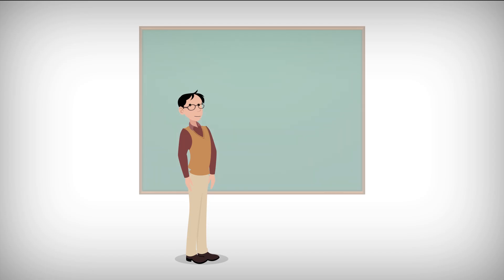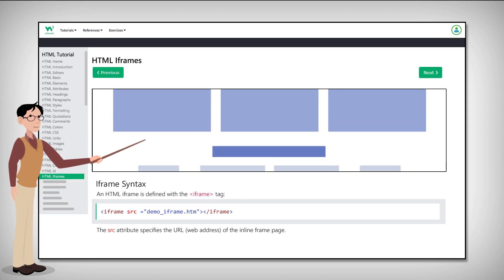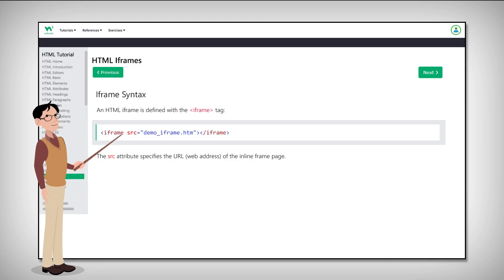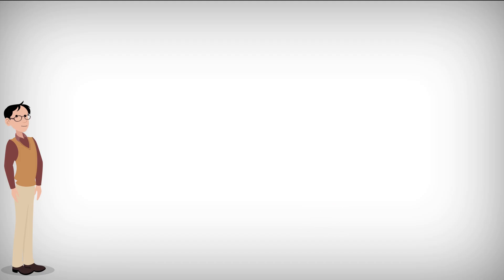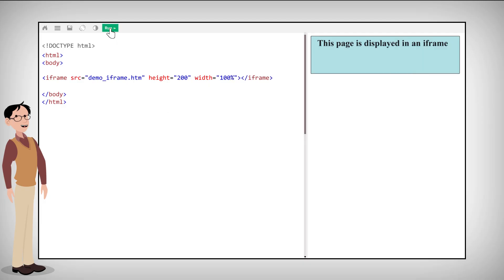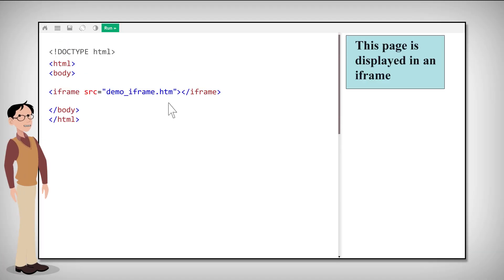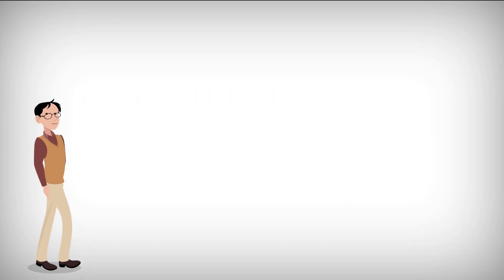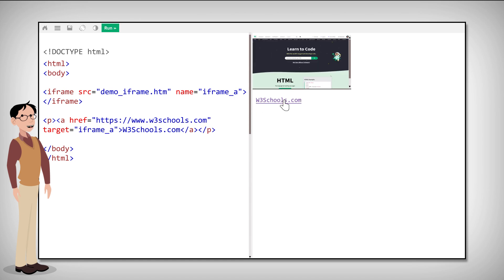HTML - Iframes - W3Schools.com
This video explains iframes, and how to use them on your website.